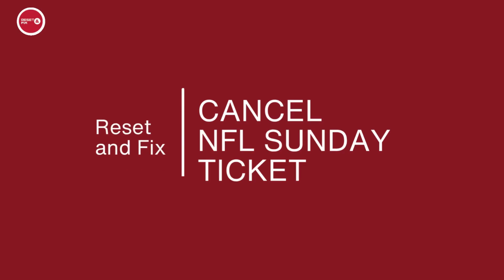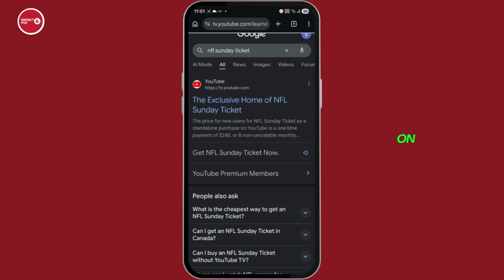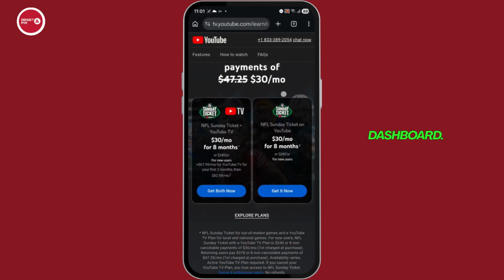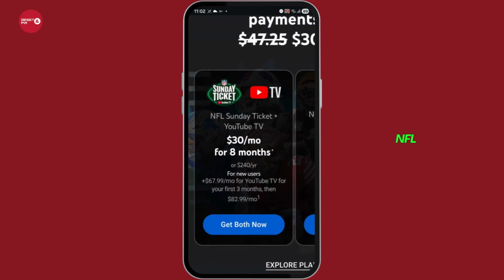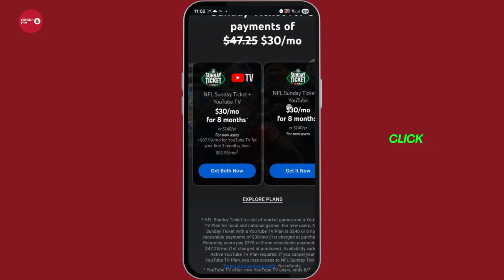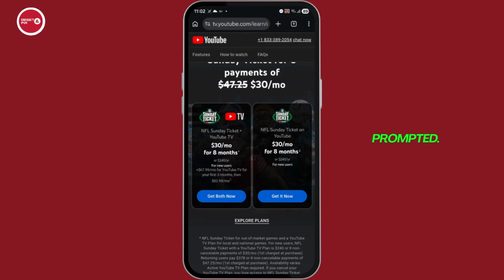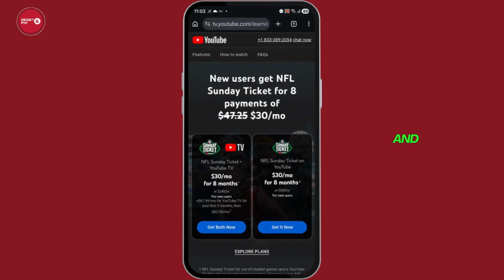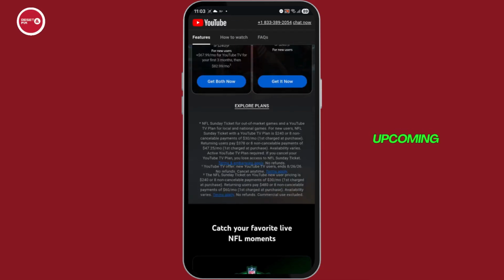How To Cancel NFL Sunday Ticket (2026) | Cancel Subscription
Learn how to cancel your NFL Sunday Ticket subscription, stop future renewals, and check your subscription status through your YouTube or Google account.

Timestamps:
00:05 – Open YouTube TV
00:18 – Go to Your Account
00:32 – Open Membership Settings
00:48 – Select NFL Sunday Ticket
01:04 – Cancel Subscription

To cancel NFL Sunday Ticket, sign in to the account you used to purchase the subscription. Open your membership or subscription settings and find NFL Sunday Ticket.

Select the cancellation option and follow the on-screen instructions to confirm. After cancelling, check your subscription details to make sure automatic renewal has been turned off.

Cancellation options, billing terms, and access after cancellation can vary depending on your purchase method, account, plan, and current NFL Sunday Ticket terms.